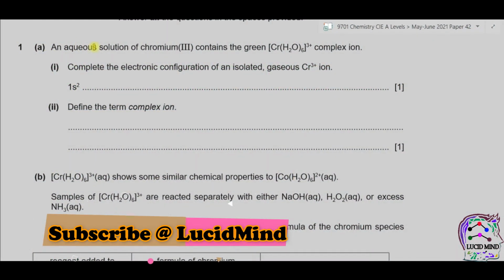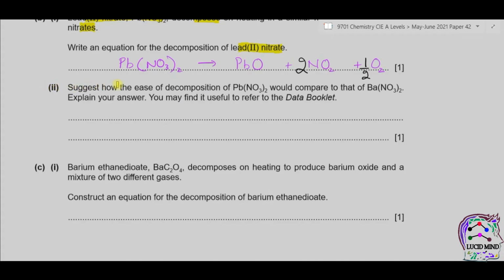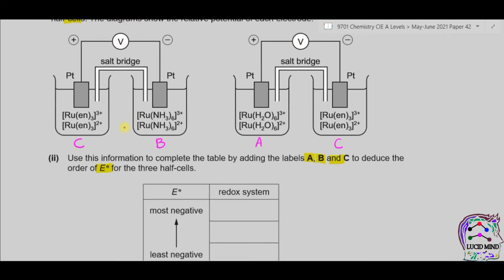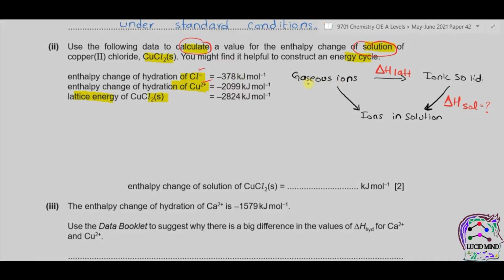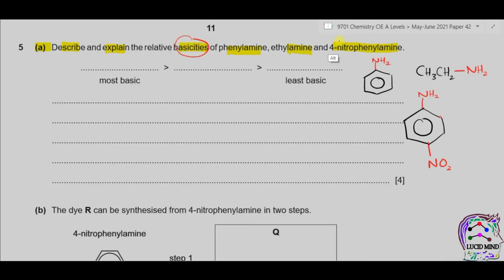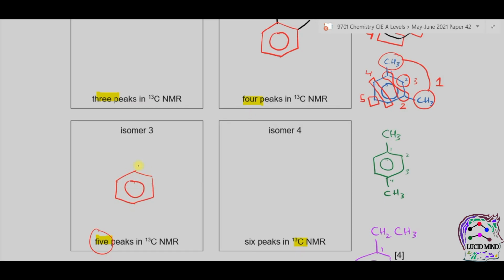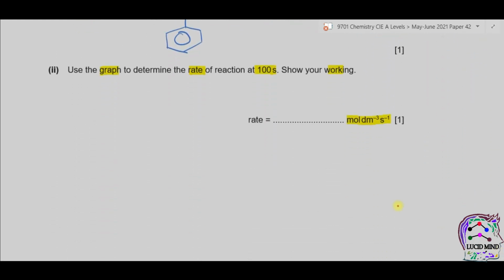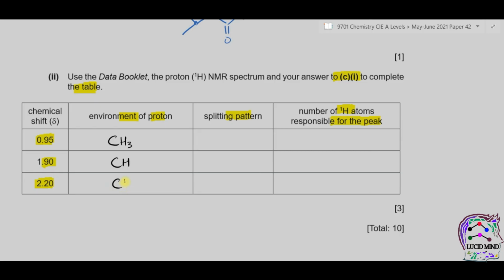A level 9701 Chemistry | S21 Qp42 | Structured Questions | May/Jun 2021 Qp 42 | 9701/42/M/J/21 | P4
This video includes detailed explanation/solution of Structured Question Paper 42 Oct-Nov 2021 from A-Level 9701 Chemistry CIE

Timestamps:

00:00 Introduction

00:18 Question no. 1  Electronic Configuration, Cobalt water complex, colors, Ligands, Coordination number, Geometry, Ionic Equation, Cell Potential

15:42 Question no. 2  Group 2 Nitrates Stability, Decomposition, Percentage by Mass, Titration, pH

35:39 Question no. 3  Electrode potential, Half cells, Stereoisomerism, Octahedral structure, Electrochemical cell, Cell voltage, Complexes, Equilibrium constant, Kstab, Kc

54:44 Question no. 4  Lattice energy, Cycle, Calculation, Enthalpy of Solution, Hydration, Quantitative Electrolysis, Entropy, Gibbs free energy, Enthalpy

01:16:06 Question no. 5  Basicity, Amines, Azo dye, Synthesis, Benzene, Nitration, Bromination, Oxidation of side chain

01:31:31 Question no. 6  Aromatic compound, Carbon 13 NMR, Electrophilic substitution in Benzene ring, Acyl Chloride, Mechanism

01:43:53 Question no. 7  Order of Reaction from Experiment, Rate equation, Rate constant K, Zero order, Half lives, Graph

01:57:30 Question no. 8  Rate of Hydrolysis, Acyl, Alkyl, Aryl chlorides, Amide, Carboxylic acid hydrolysis, Carboxylic acid H NMR, Structure determination